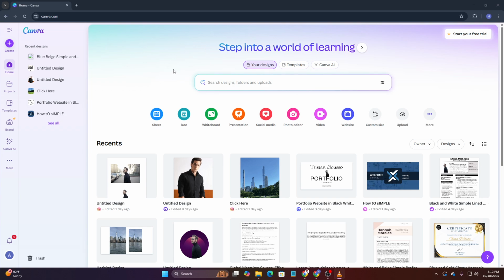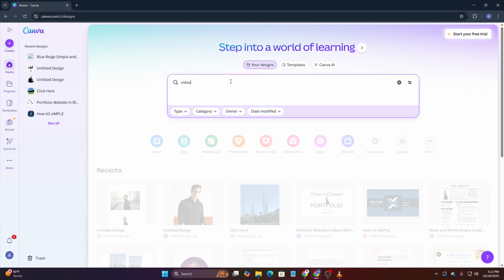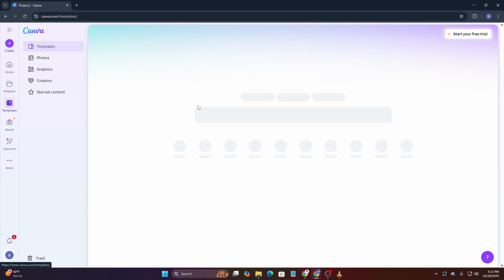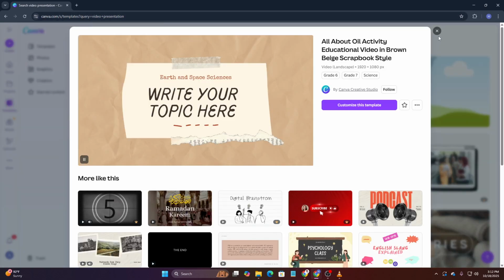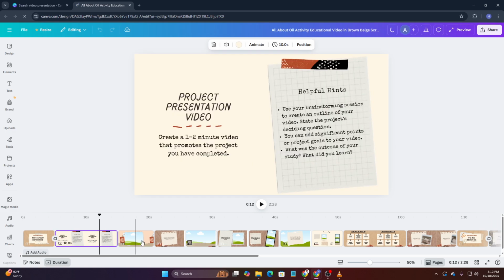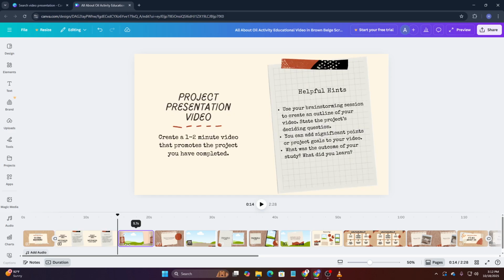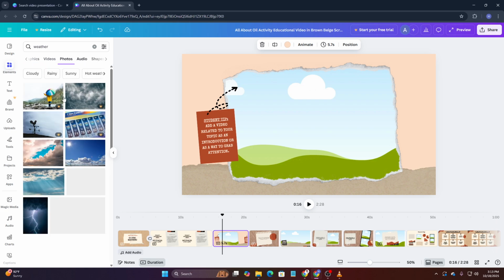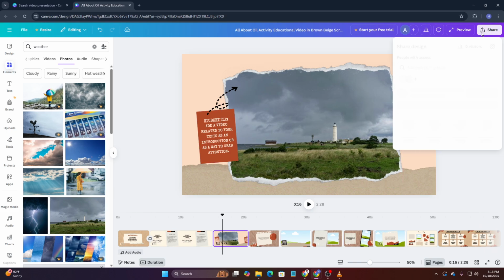How to Make Video Presentation in Canva - 2026 (Simple Tutorial)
How to Make Video Presentation in Canva
In this video, How to Make Video Presentation in Canva, you’ll learn step-by-step how to create stunning slides and animations easily. This quick tutorial covers Canva presentation tools, video editing features, and design tips to make your project stand out. Perfect for beginners and professionals!